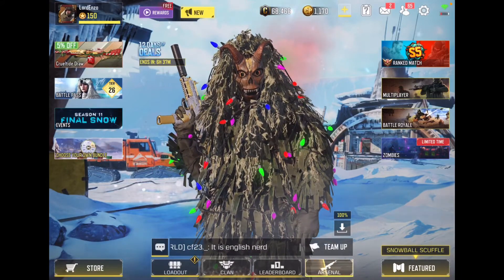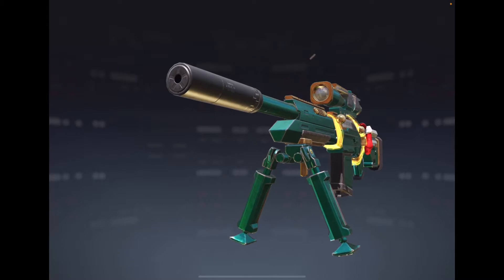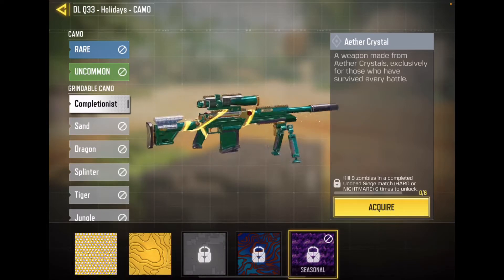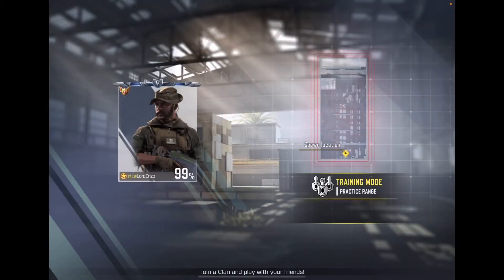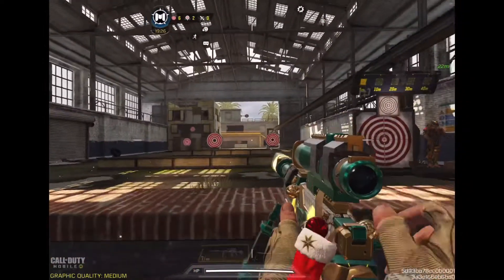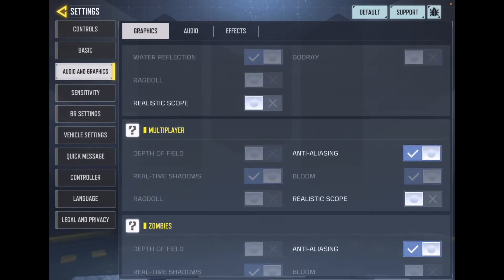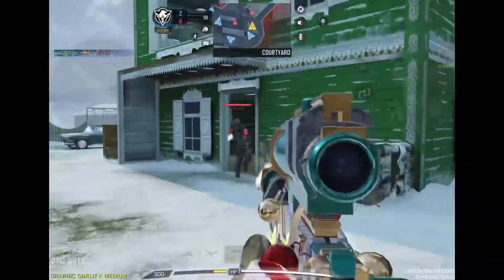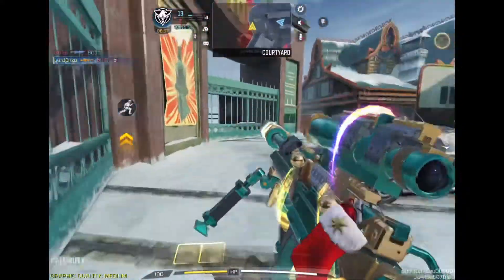Finally Unlocking The Legendary DL Q33 Holidays Skin In Call of Duty Mobile! Lucky Draw Showcase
In this video, I will be spinning for the DLQ 33 Holidays legendary blueprint and then showcasing it and it’s reactive forms in game! You will also be able to see my reactions to unlocking it!